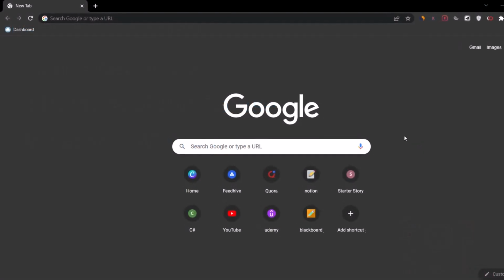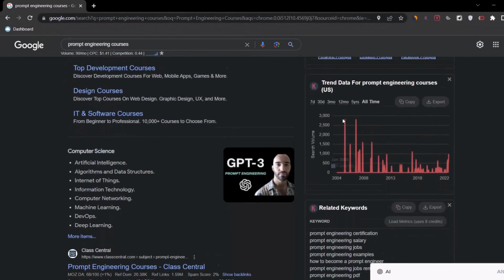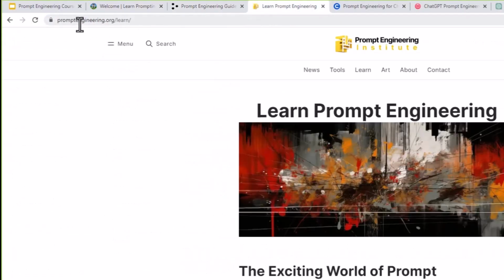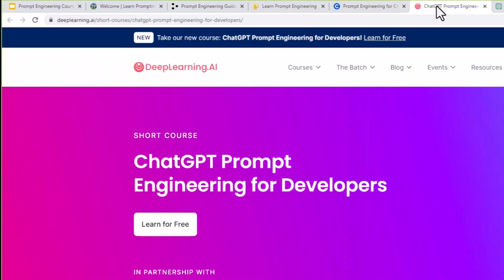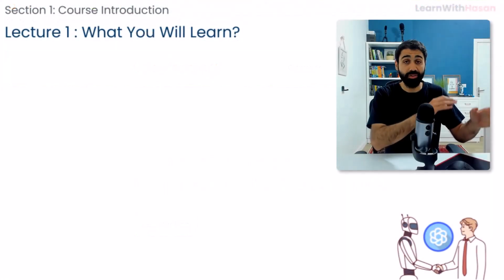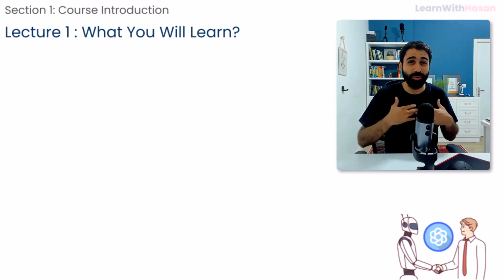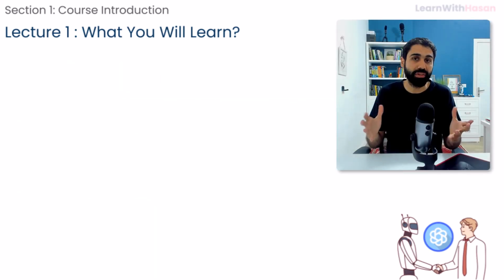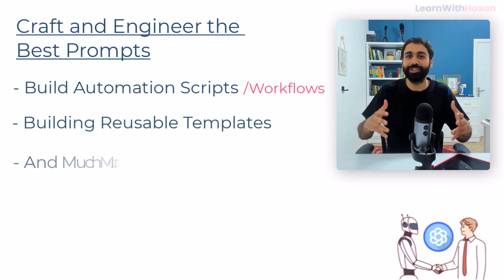Lecture 1 What You Will Learn